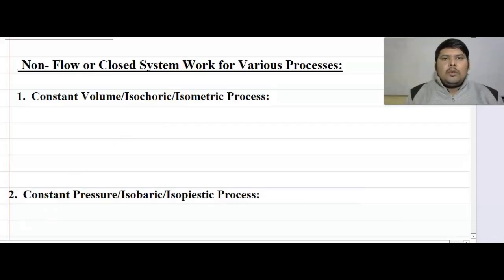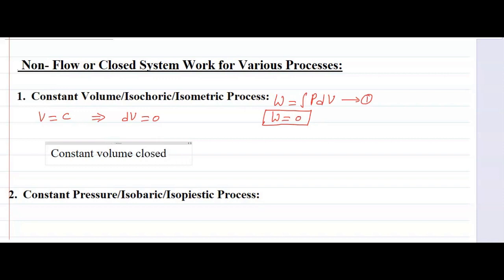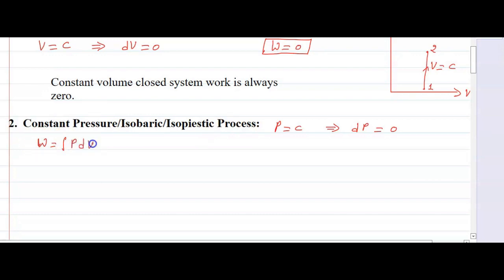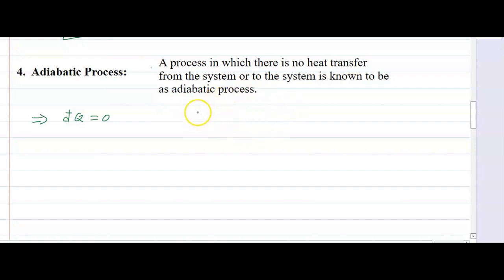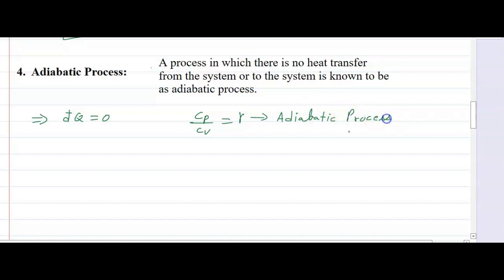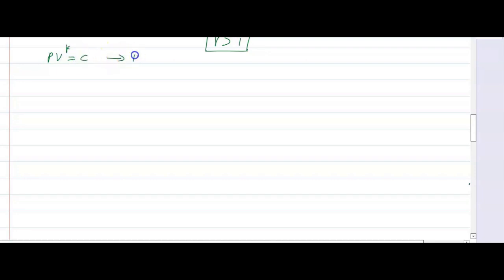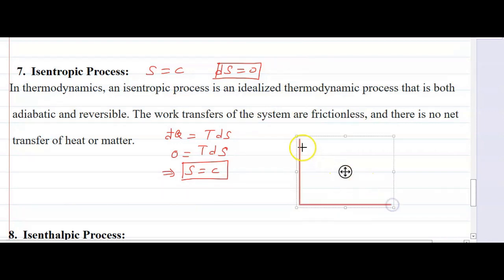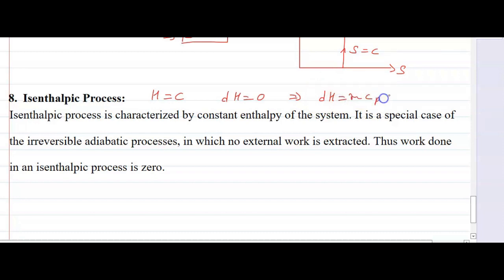Non- Flow or Closed System Work for Various Processes in Thermodynamics, Mechanical Engineering.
This video is about the different types of Non- Flow or Closed System Work for Various Processes in Thermodynamics, Mechanical Engineering.